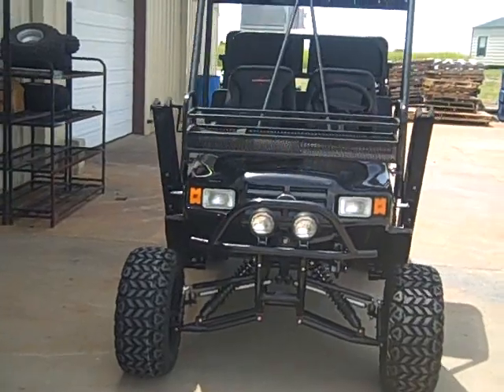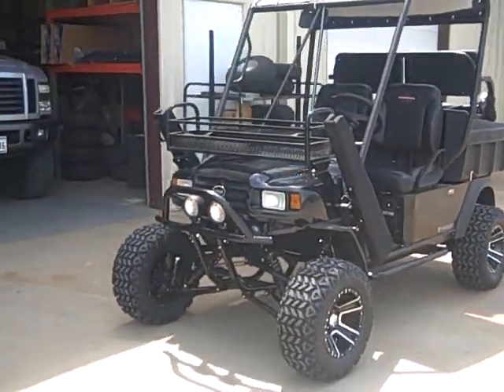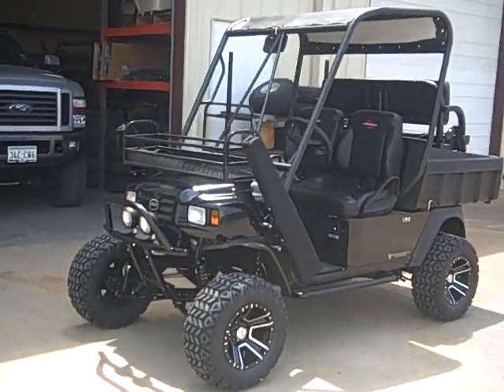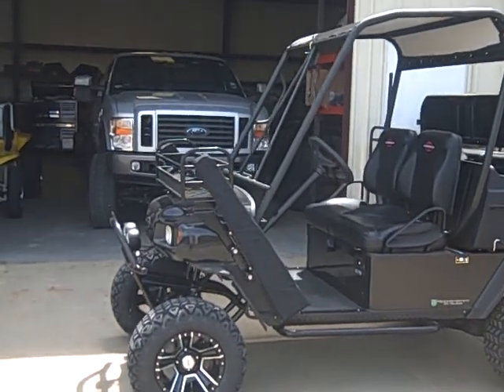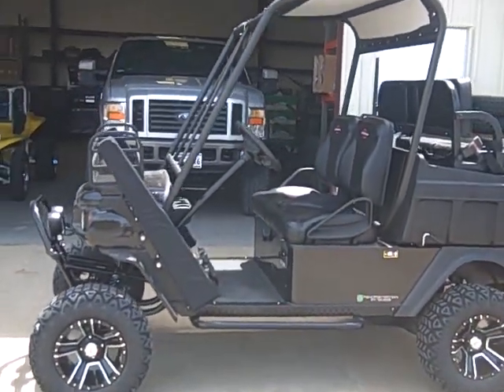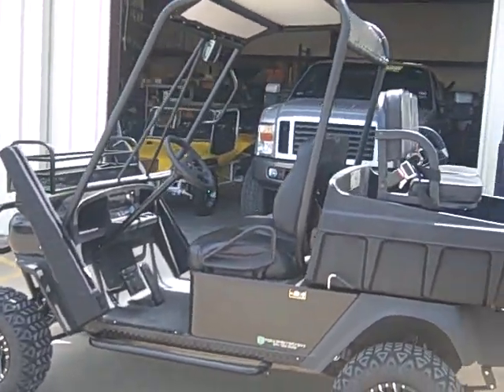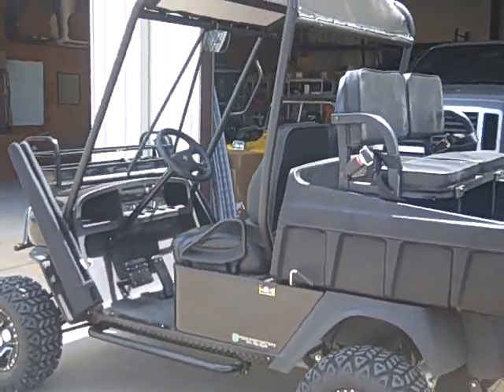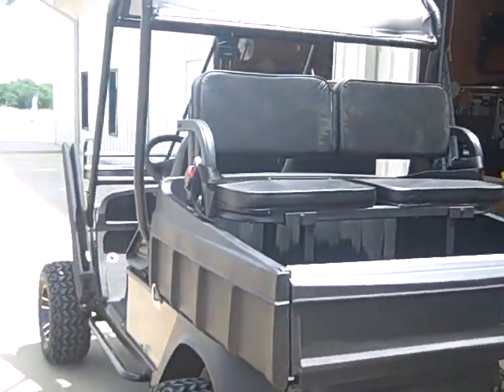Custom EZGO ST400 Workhorse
Built by MikesMotorToys.com of Rockwall, Texas for client to use at Sporting Clay's events.  2008 EZGO ST 400 with long travel suspension, custom roll cage, top, gun scabbards, removable rear seat, custom upholstery and more.